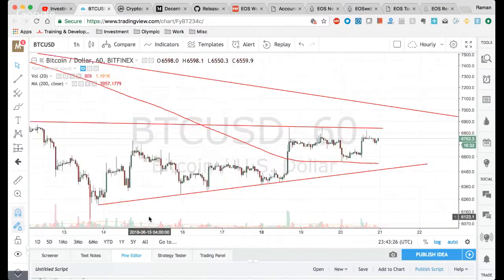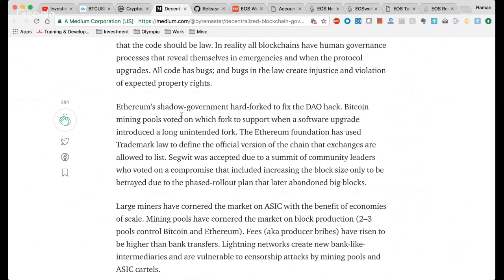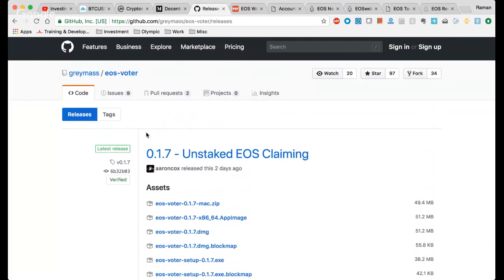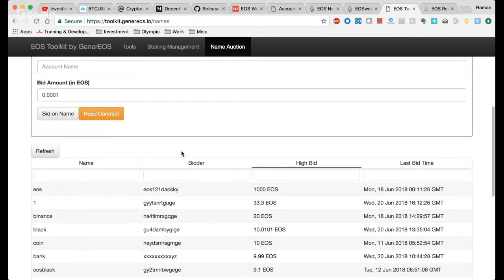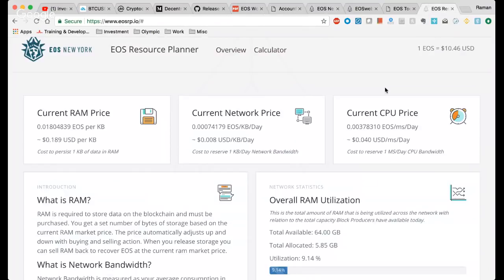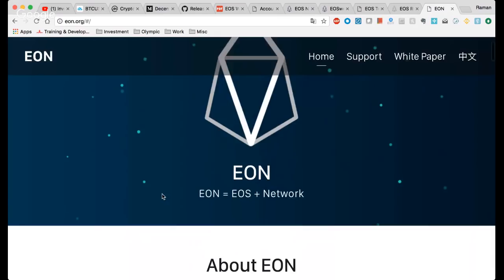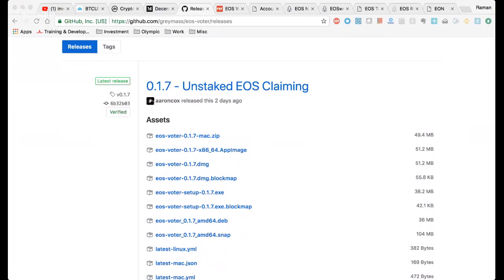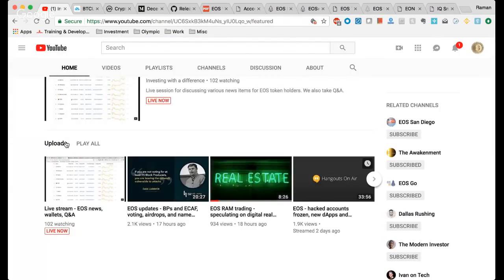Live stream - EOS news, wallets, Q&A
Live session for discussing various news items for EOS token holders, wallets to use and other interactions with blockchain that you can do right now.

EOS account: ha3tkobyguge
Bitcoin address - 34hMLsBGw8ehj7K3QBhd1vk111HN2g6dTx